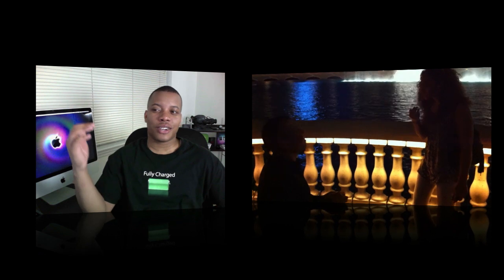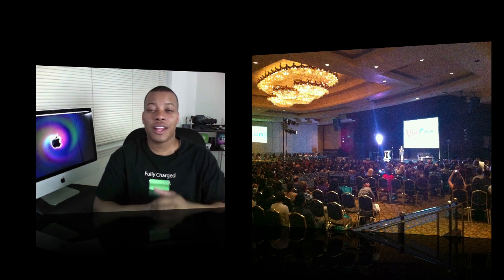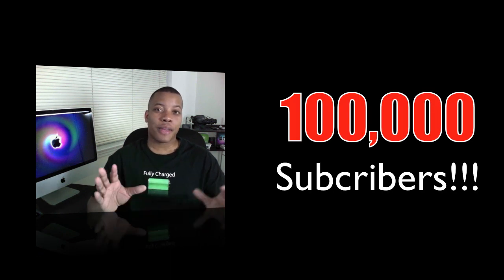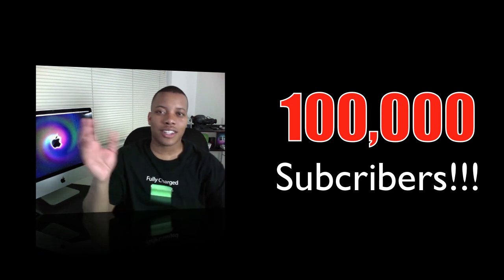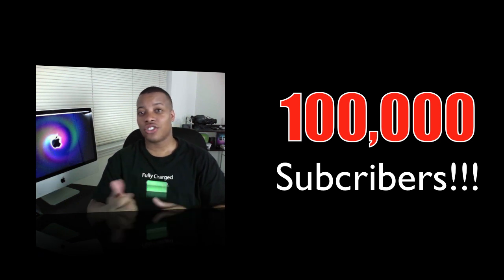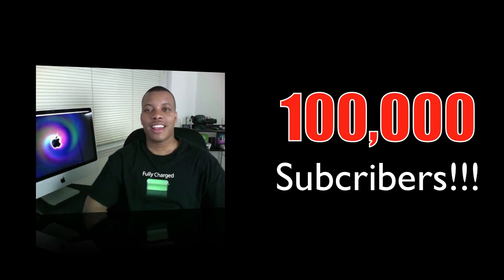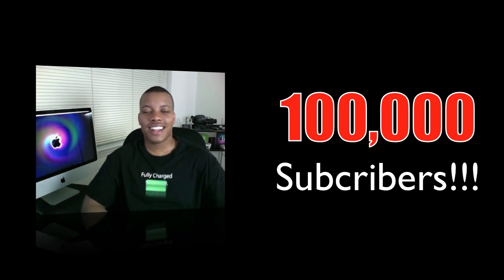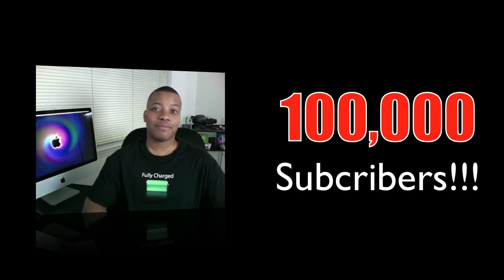100,000 and Counting!!!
Thanks everyone for supporting my channel!